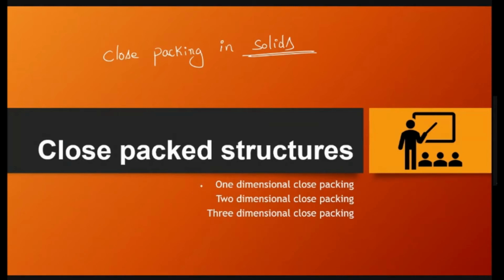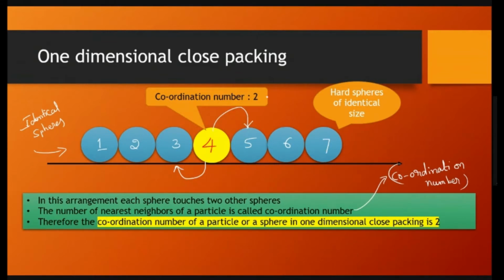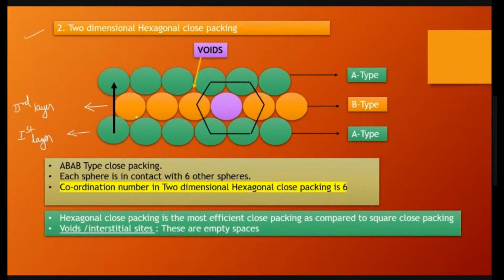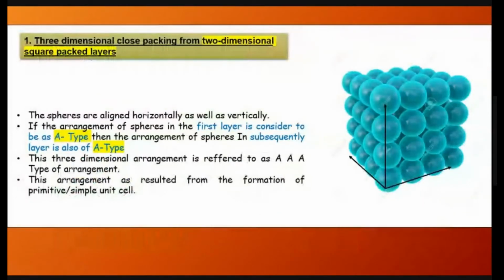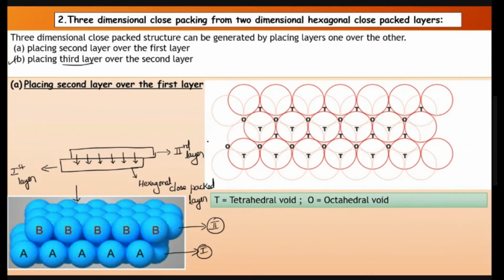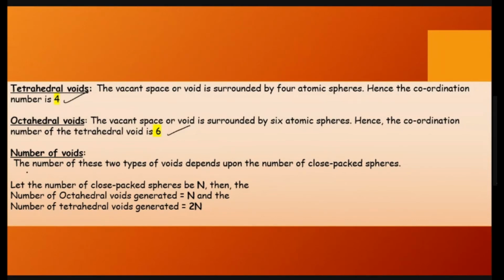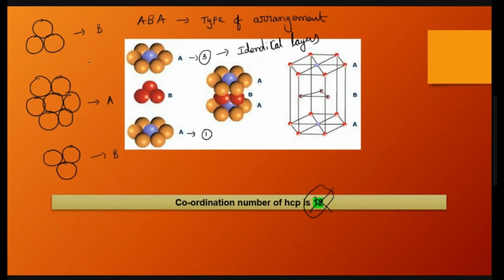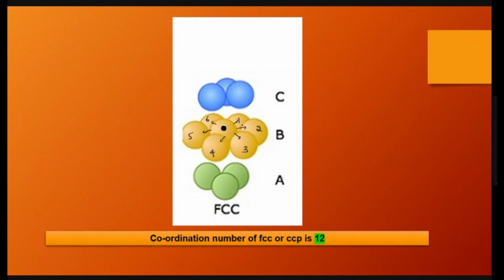St Philomena's P.U College, Mysuru.II PUC CHEMISTRY Unit 1 Solid state Class 2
II PUC CHEMISTRY Unit 1 Solid state Class 2